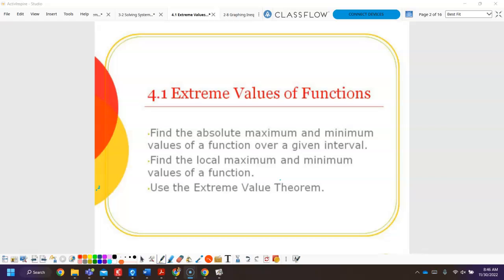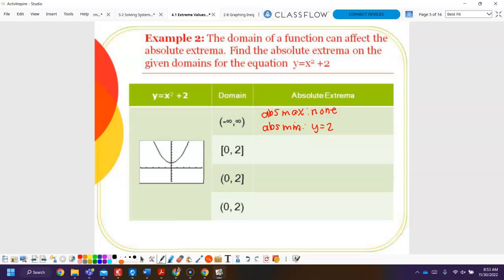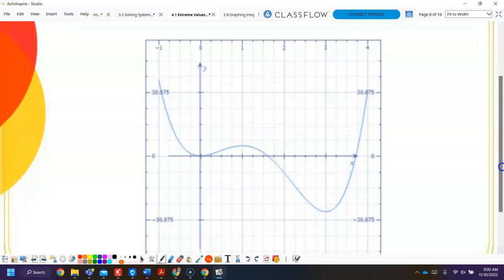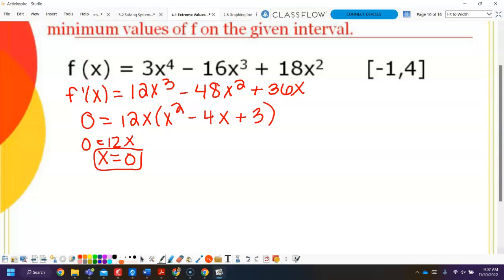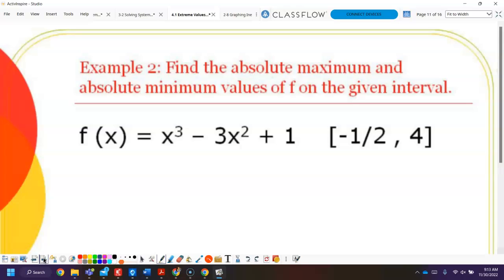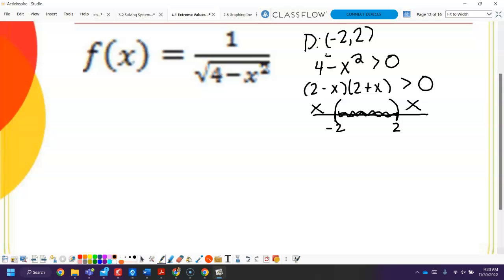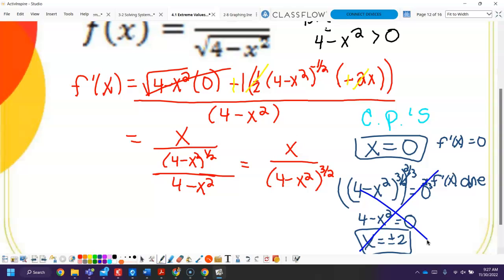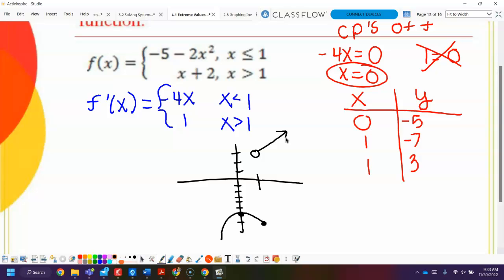Extreme Value Theorem of Functions Lesson 4.1 (AP Calc)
EVT, AP Calc, Extrema